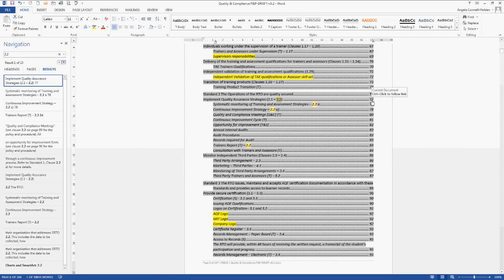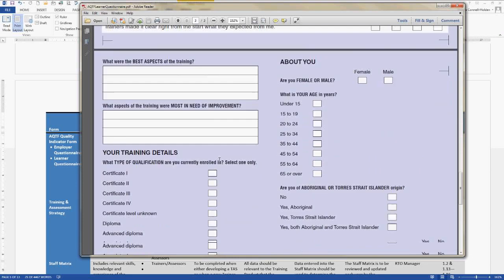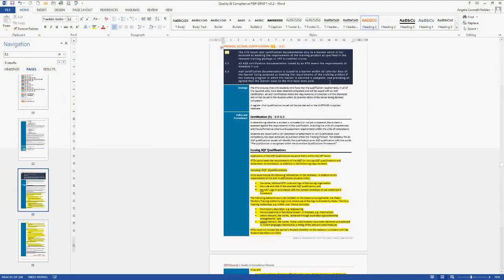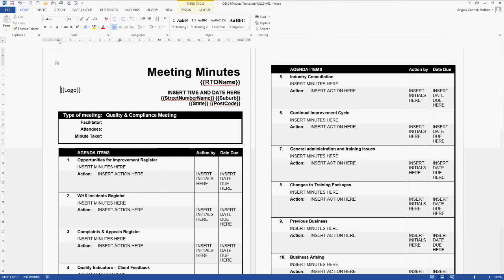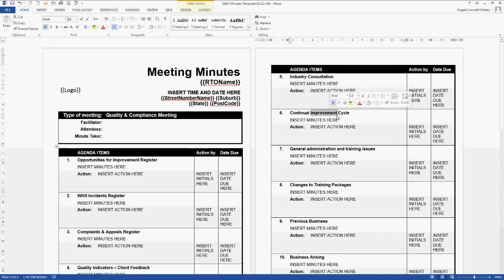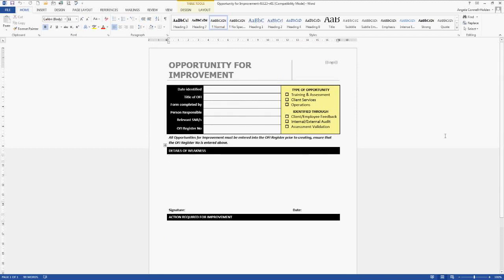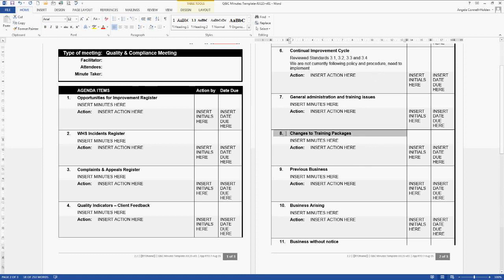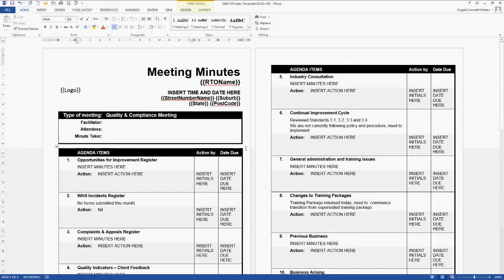Vivacity Membership Webinar-Q&C Meeting-AUG15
This video outlines how to comply with Standard 2.2 under the Standards for Registered Training Organisations in accordance with the policies and procedures written by Vivacity RTO Coaching & Consulting.